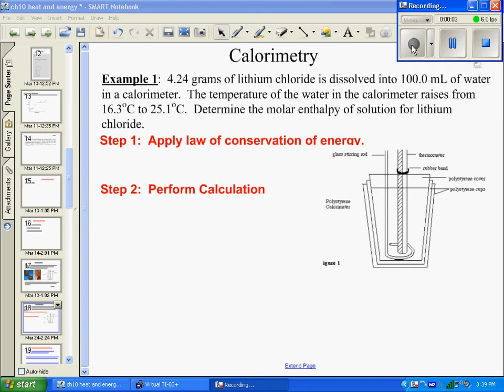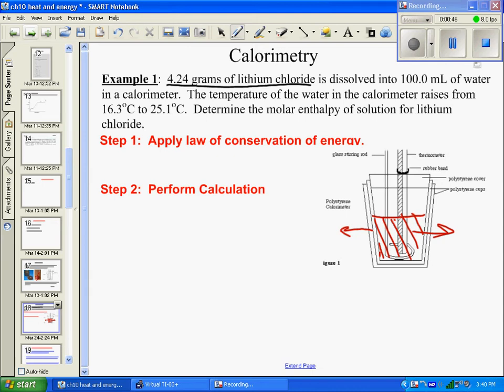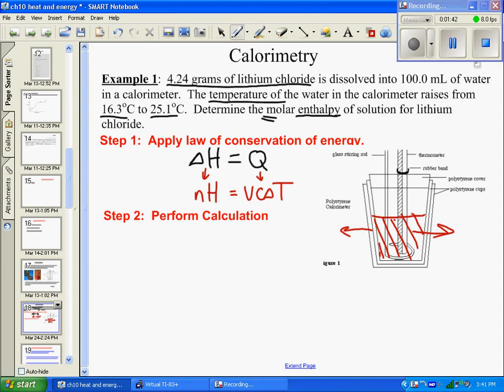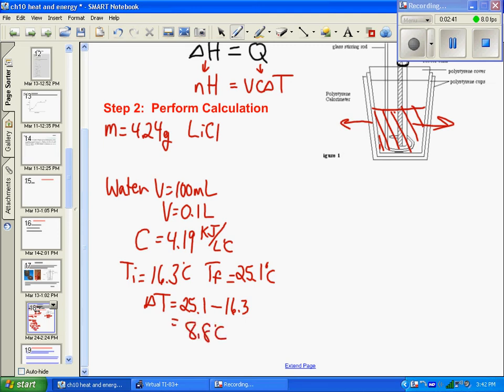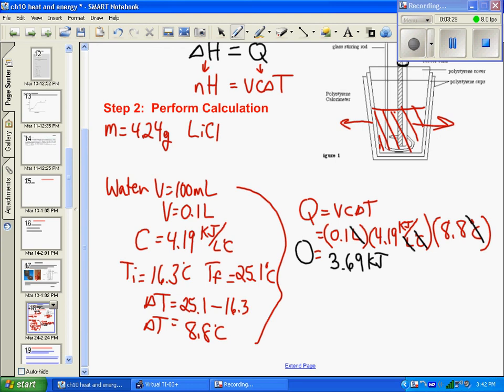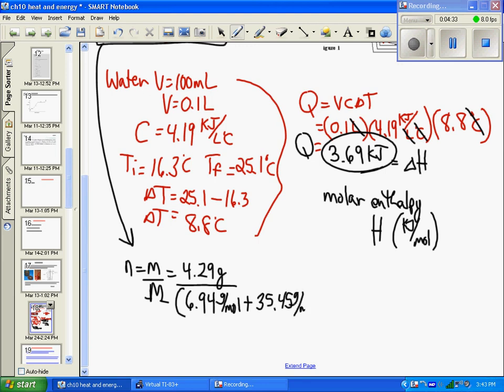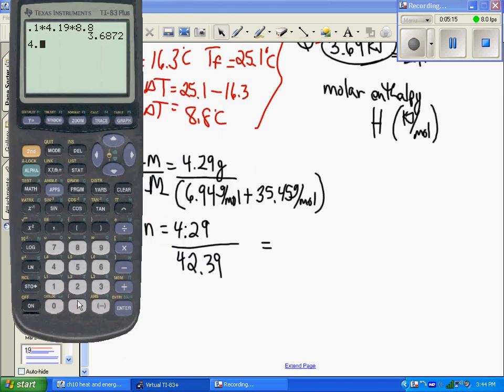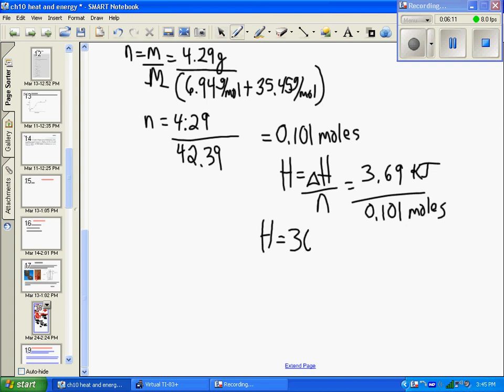Calorimetry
In this video I work out a simple calorimetry question to determinethe molar enthalpy of solution.